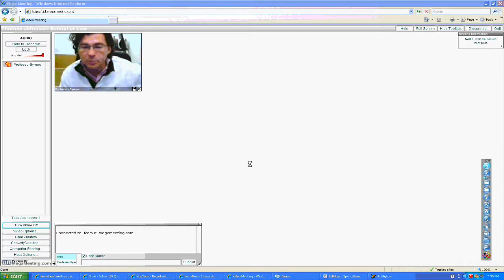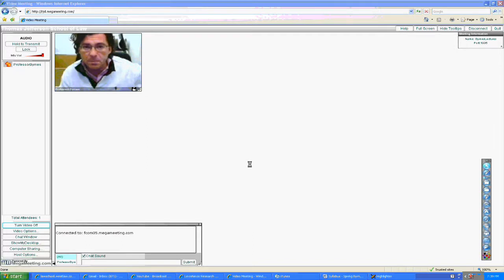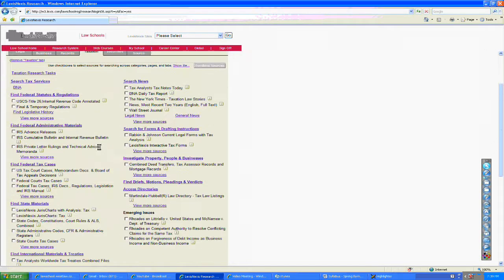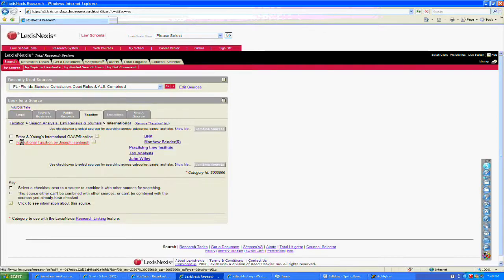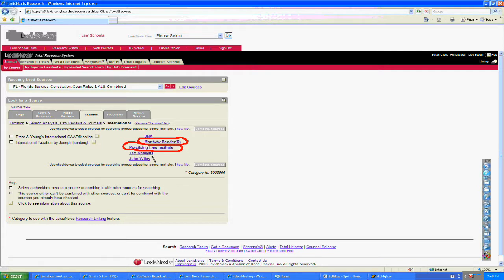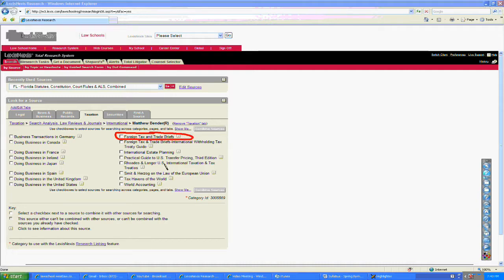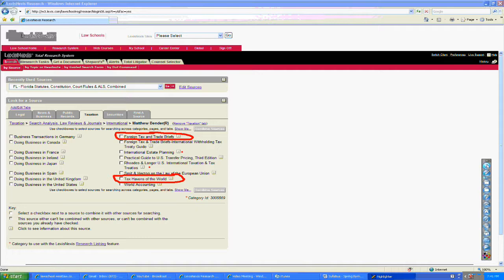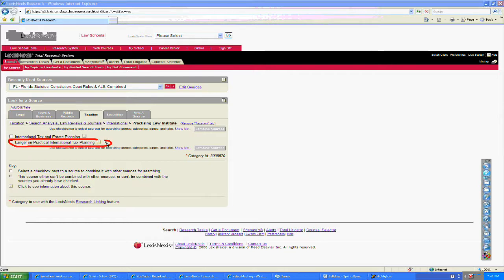Offshore Course - Lexis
locating Langer and Diamond on Lexis-Nexis